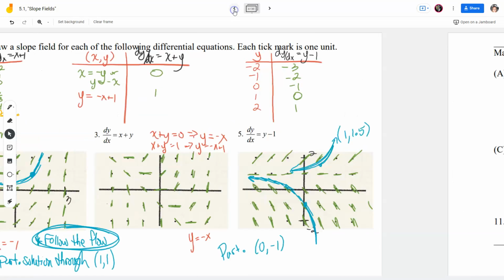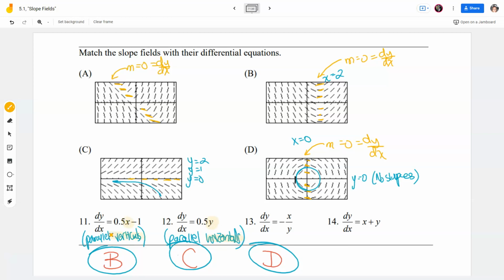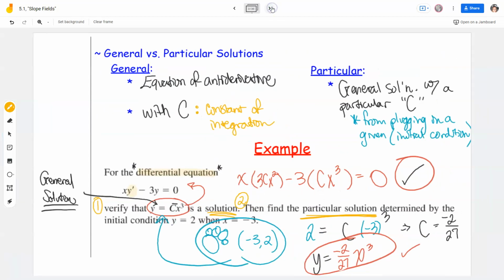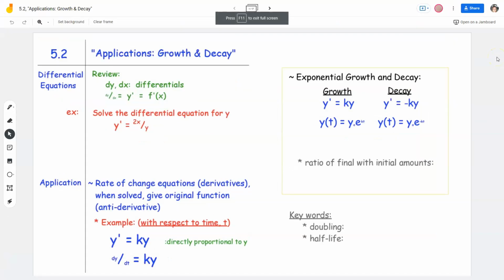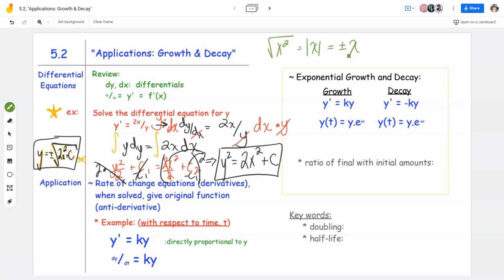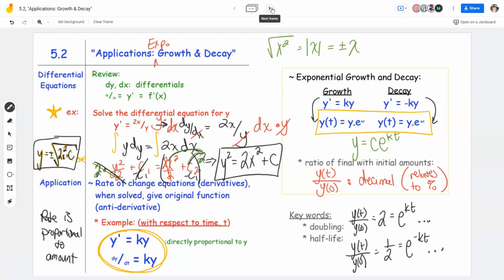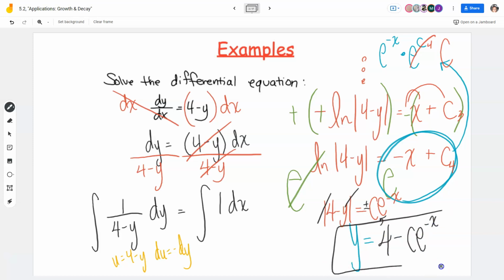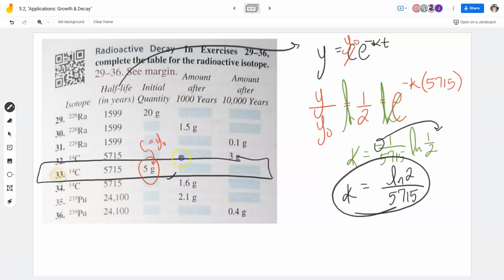CalcAB 5.2, Exponential Growth/Decay, 03.21.22